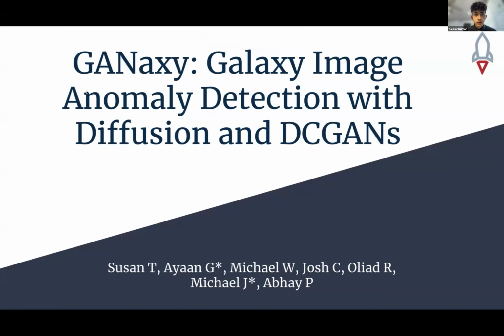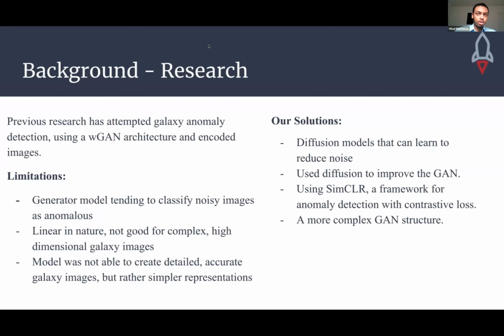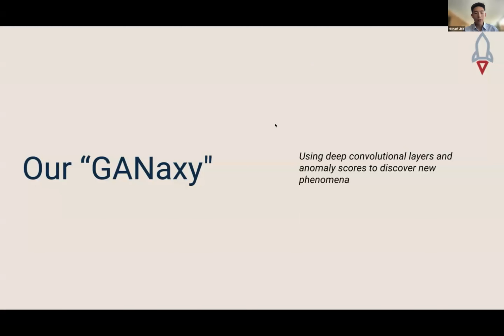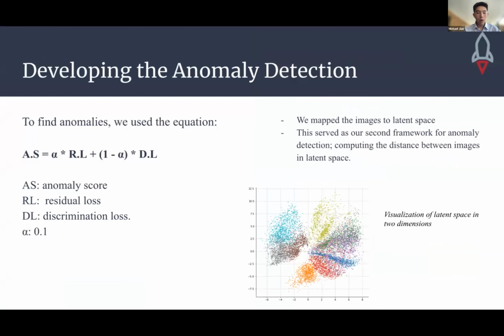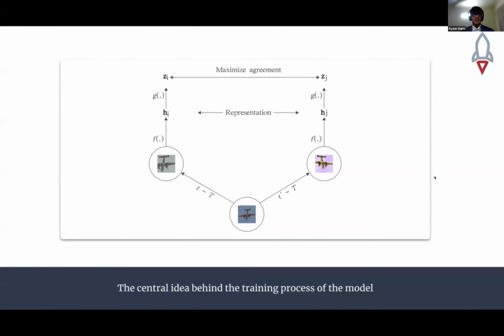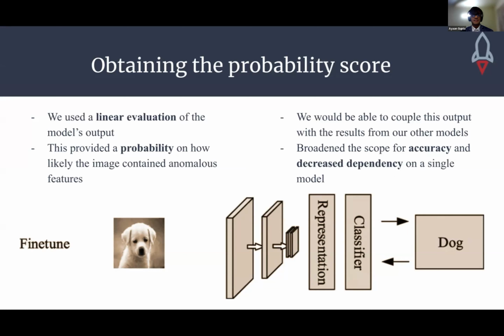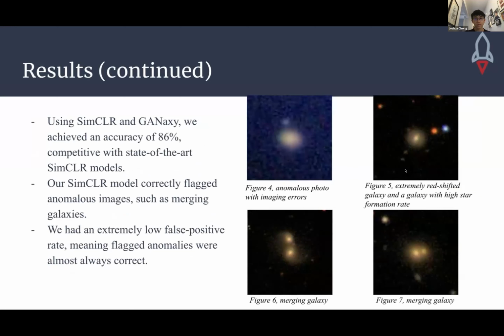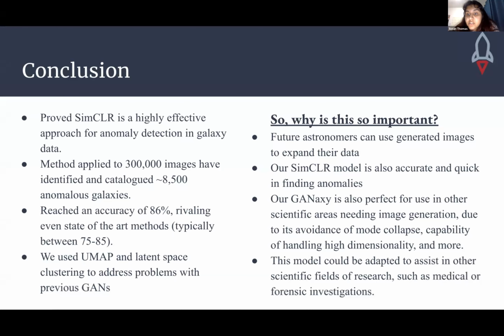GANaxy Galaxy Image Anomaly Detection with Diffusion and DCGANs BLAST AI '23 Summer Symposium